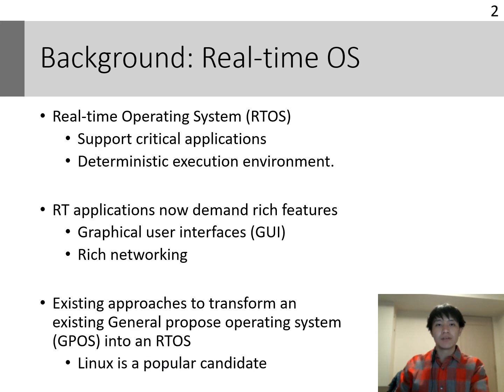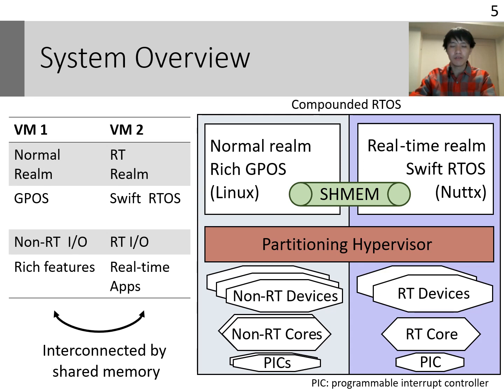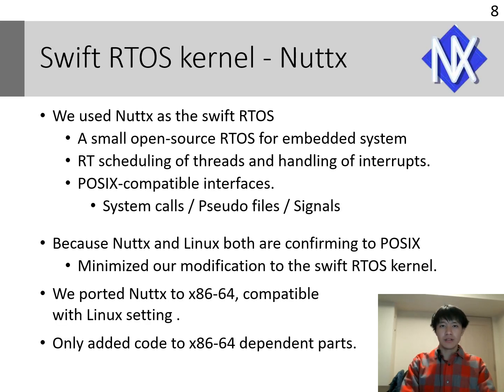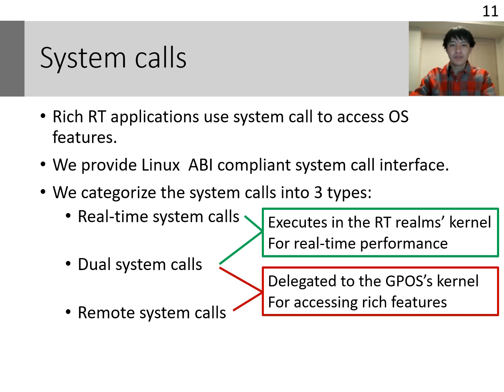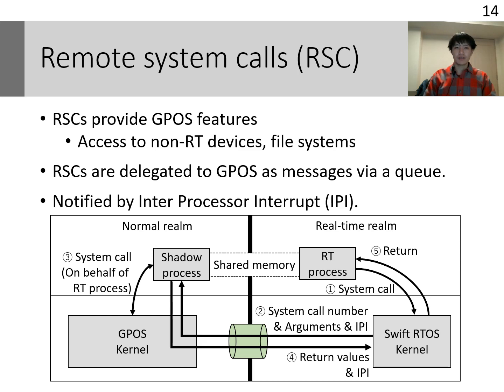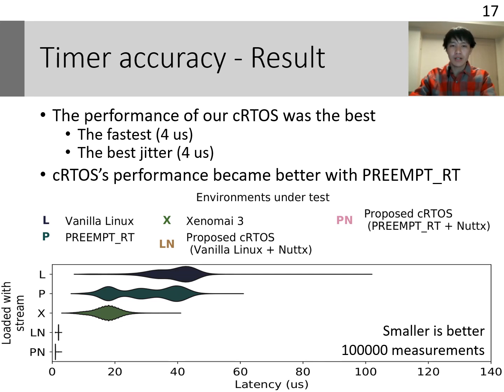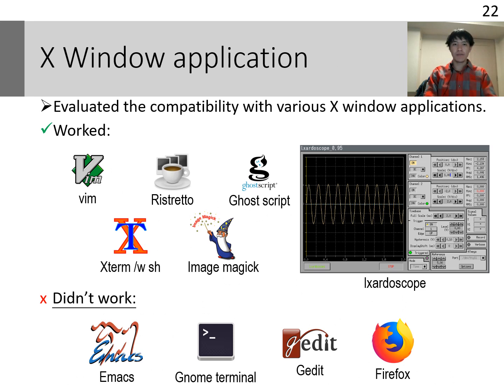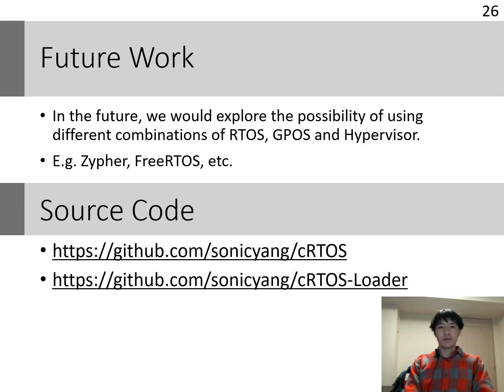Obtaining hard real-time performance and rich Linux features in a compounded real-time operating sys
The 16th ACM SIGPLAN/SIGOPS International Conference on Virtual Execution Environments (VEE’20)

Obtaining hard real-time performance and rich Linux features in a compounded real-time operating system by a partitioning hypervisor